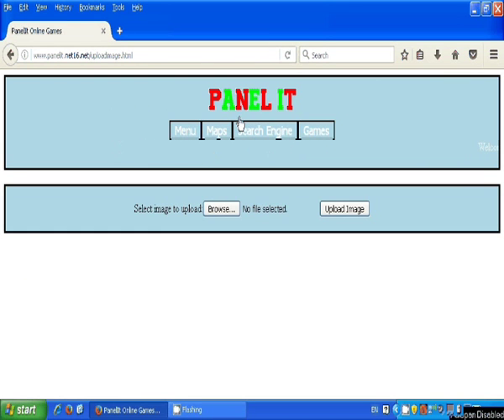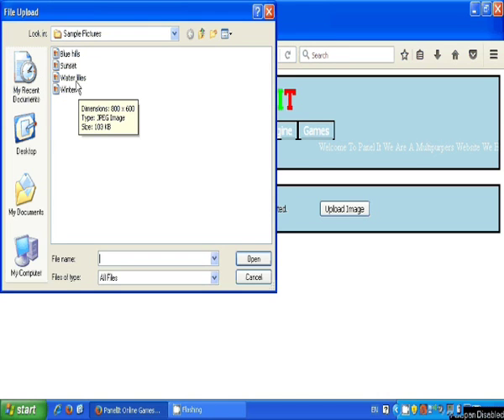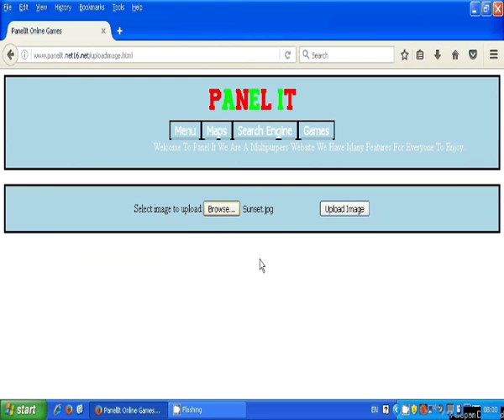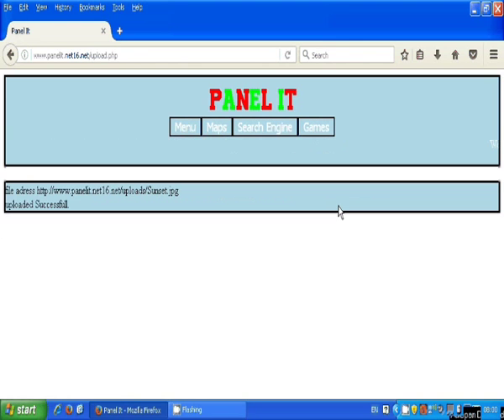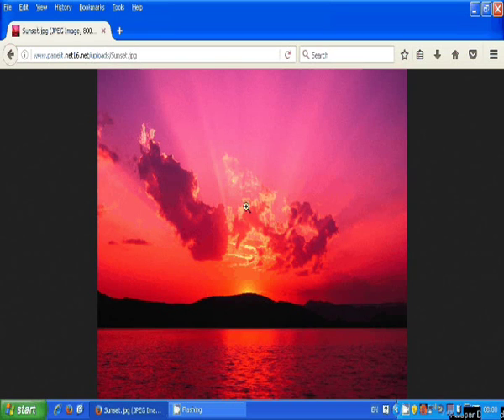Panel It Image Hosting Server